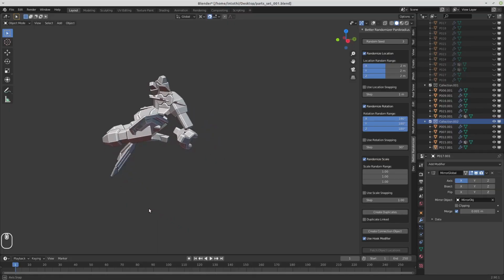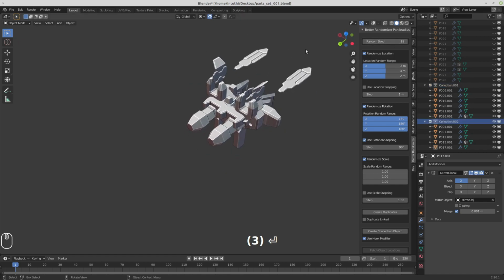Blender Add-on Better Randomizer Panikradius Trailer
Better Randomizer Panikradius is a Blender Add-on for randomizing location, rotation and scaling of objects. It works with any object(s) in Blender, but it was created with a workflow in mind where you use randomization as inspiration for finding interesting shapes. Starting with a set of kit bashing parts (some are included with the Add-on), you can easily iterate through infinite combinations of objects.